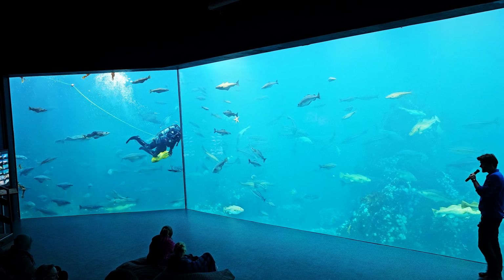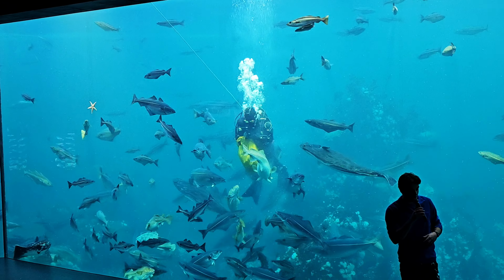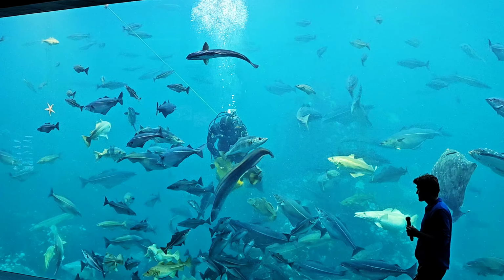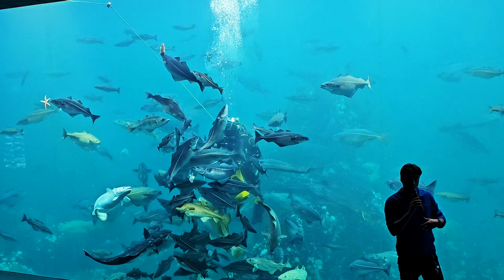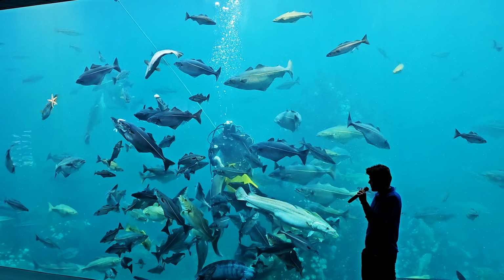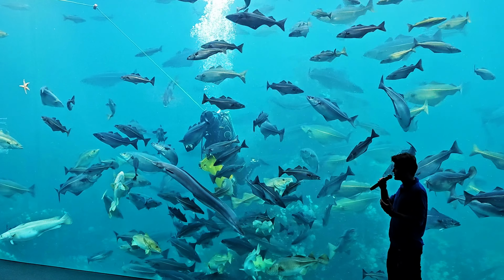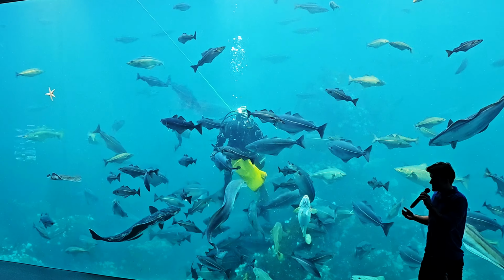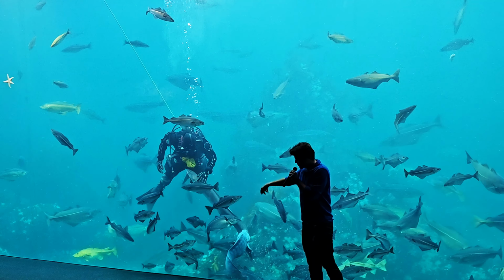Diver Feeding & Seminar on Norwegian fish: Ålesund Atlantic Sea-Park Aquarium, Norway 🎧 [4K]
23:33 Otter feeding / Seminar
31:03 Inexperienced seagull
31:50 Otter attempt
34:49 Penguin Enclosure
35:35 Penguin feeding / Seminar

Atlantic Sea-Park Aquarium Atlanterhavsparken
Tuenesvegen 200, 6006